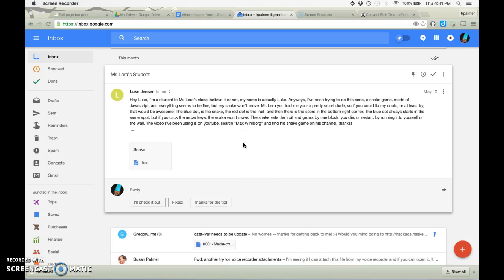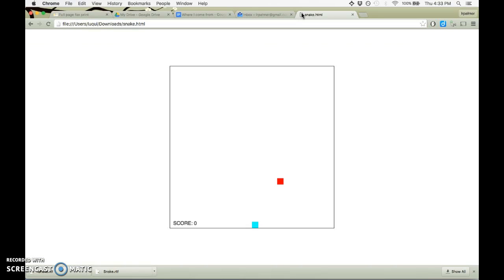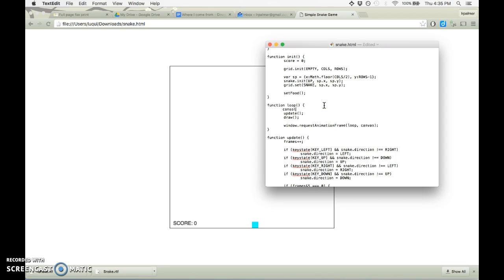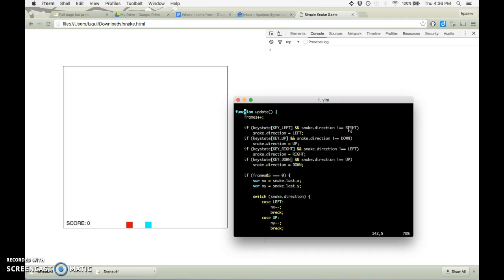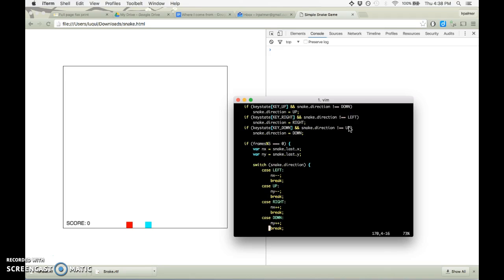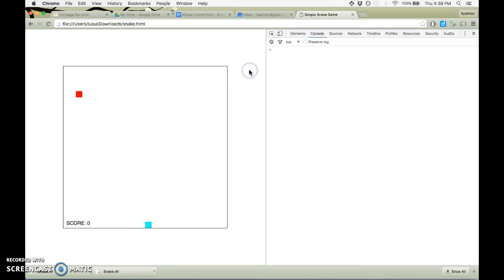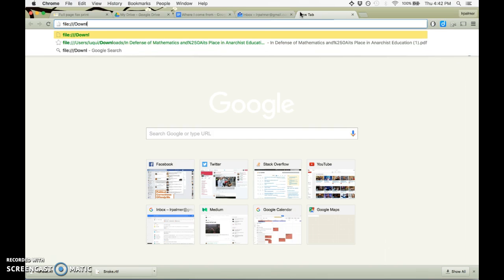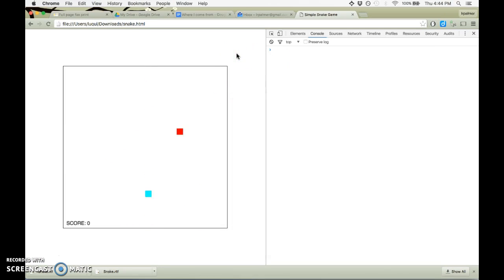Debugging Snake Game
There were a few things in the video I wanted to follow up on.  First, I couldn't use textedit because it is too smart with quotes, so I switched to vim. It's not really practical to use vim if you haven't practiced with it a lot, so I looked up how to use textedit for code, if you want to.  After converting to plain text, go to Edit,Substitutions, and disable all of the "Smart" things -- smart quotes, smart dashes, and smart copy/paste.  Then there shouldn't be a problem using textedit. And remember to save before refreshing the browser.

And here is an explanation of something else that confused me.  This is more of a weird aside than essential reading, so only if you're curious... :-)

The other thing was that, although frame&5 === 0 was wrong, it seemed like it have had a similar effect to % because of what & means.  & converts both numbers to binary and then gives you back the binary number which has 1s only where *both* of the input numbers have 1s.  So for 3 & 5, you'd get

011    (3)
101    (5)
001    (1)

So 3 & 5 = 1.   If we calculate out the first few numbers &ed with 5 we get:

0 & 5 = 0000 & 000 = 000 = 0  ***
1 & 5 = 0001 & 101 = 001 = 1
2 & 5 = 0010 & 101 = 000 = 0  ***
3 & 5 = 0011 & 101 = 001 = 1
4 & 5 = 0100 & 101 = 100 = 4
5 & 5 = 0101 & 101 = 101 = 5
6 & 5 = 0110 & 101 = 100 = 4
7 & 5 = 0111 & 101 = 101 = 1
8 & 5 = 1000 & 101 = 000 = 0  ***
9 & 5 = 1001 & 101 = 001 = 1
10 & 5 = 1010 & 101 = 000 = 0  ***

So we can see that it does end up being 0 every so often, twice every eight frames.  So it was strange to me that the program didn't work at all -- it should have just been "chunky".  After a little investigation, I found out what was going on. The & operator has *looser* precedence than ===, so

    if (frame & 5 === 0)

was being interpreted as

rather than

That is, we were doing an & between frame and (5 === 0).  In javascript, false and zero are basically the same as each other, so since 5 === 0 is false, it was being interpreted as zero. And anything &ed with zero is zero, so the if statement was always coming up false. Anyway I hope that made sense.